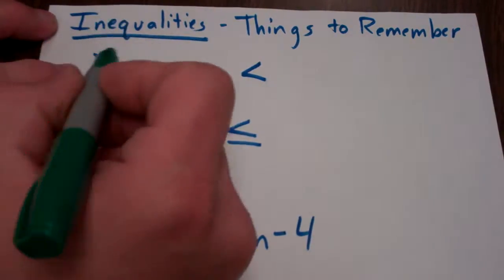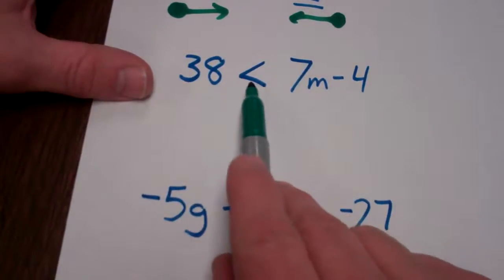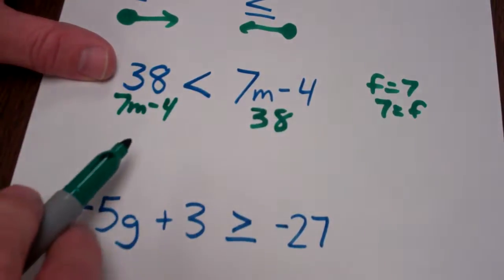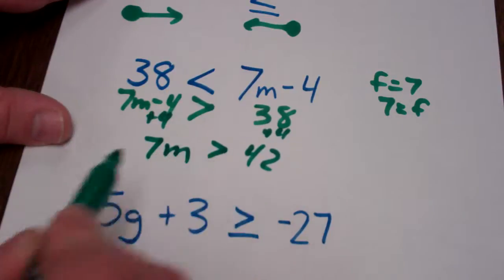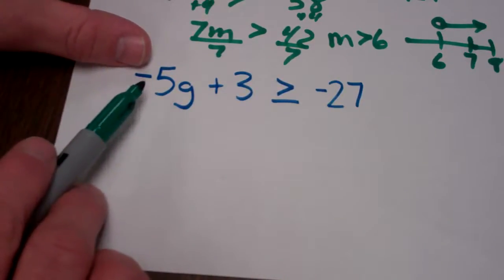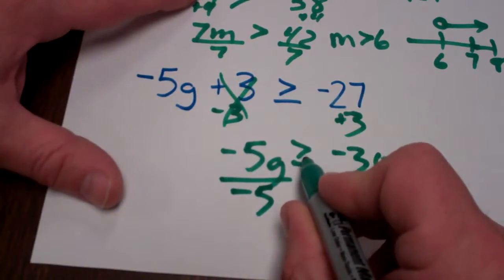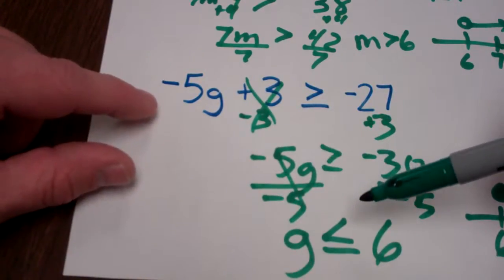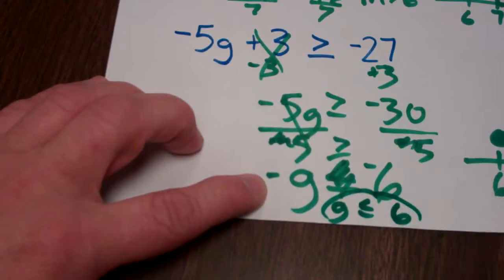Inequalities Things to Remember